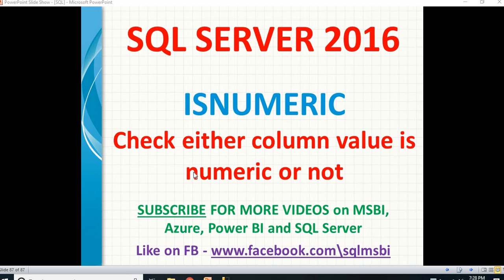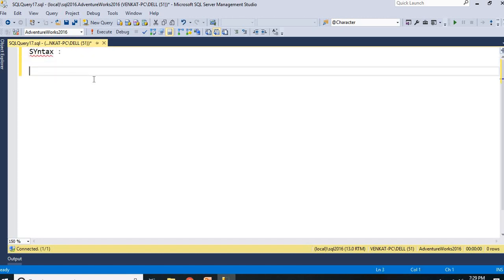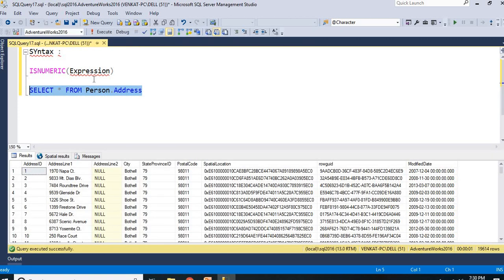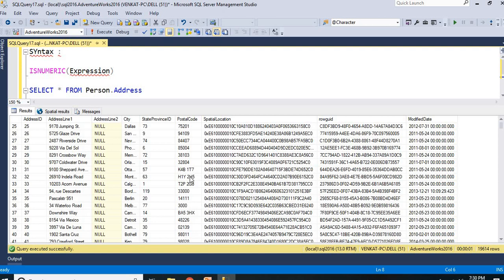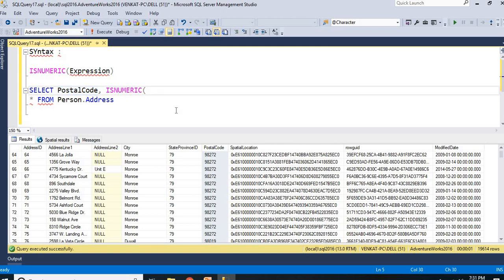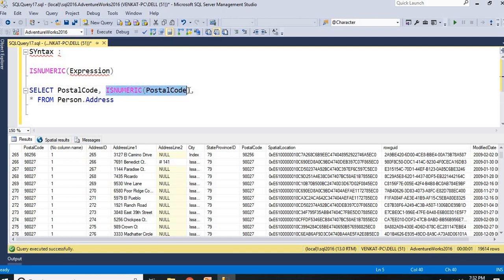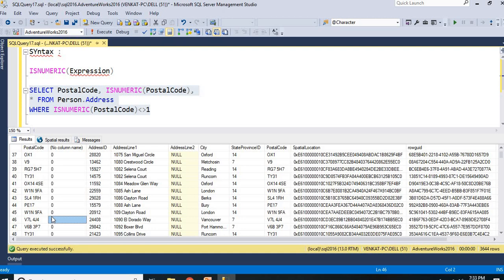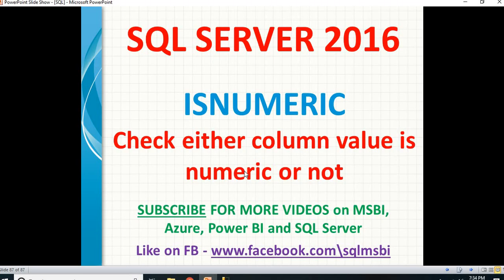Isnumeric function in sql | check row contains only numerical data in sql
Isnumeric function in sql
check row contains only numerical data in sql
sql isnumeric
sql check row contains only numerical data
sql rows contain only numeric values
sql numbers check
sql data check either numeric or not

ISNUMERIC(exoressin)